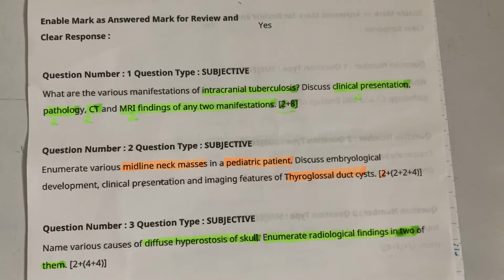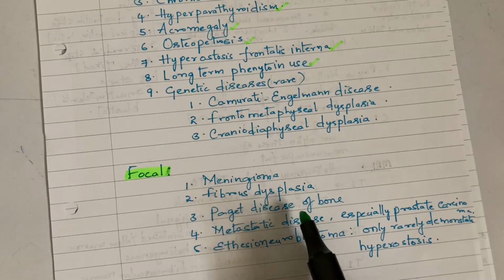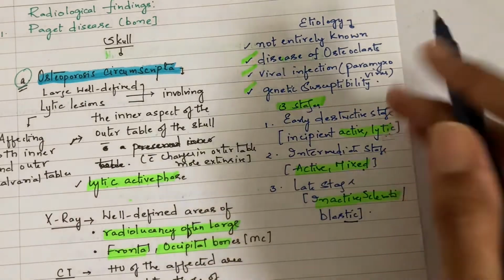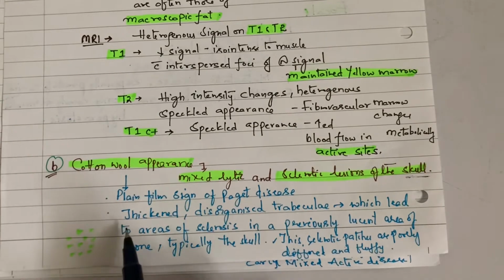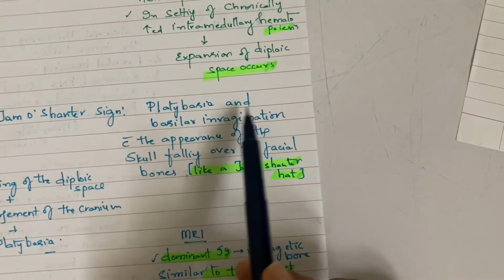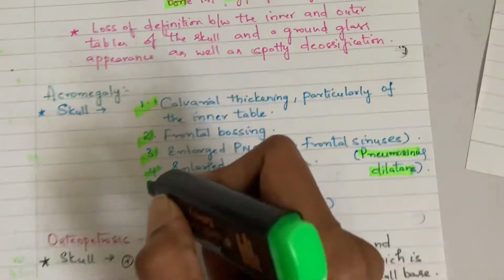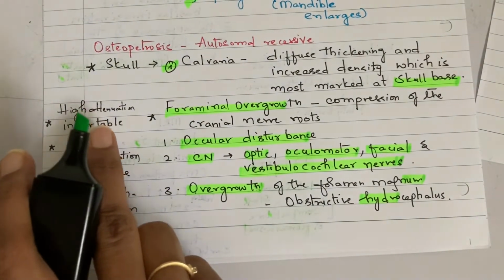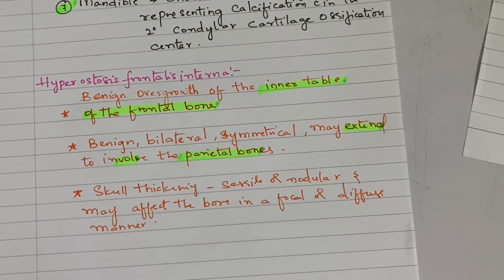Dec 2021 - question 3 : Diffuse hyperostosis of skull - radiological features.